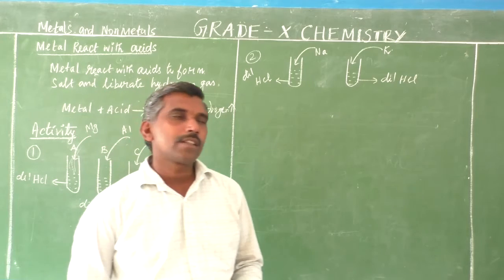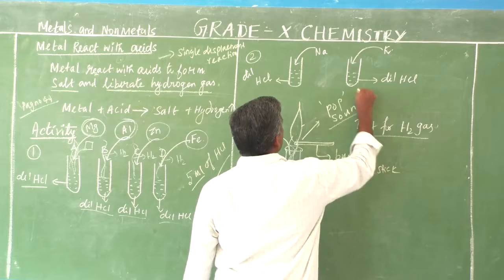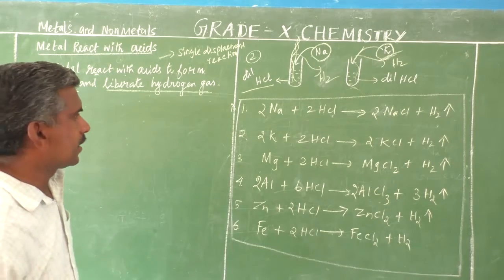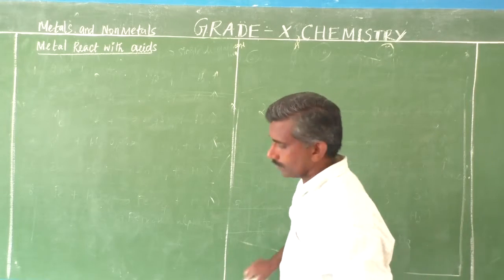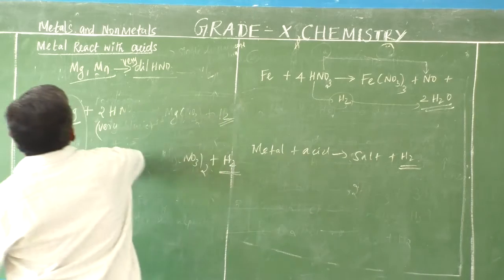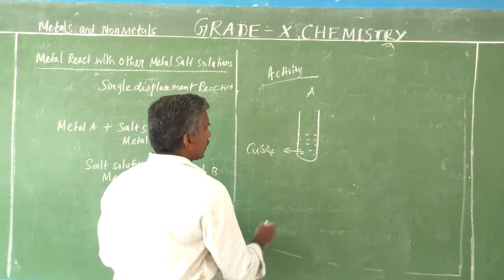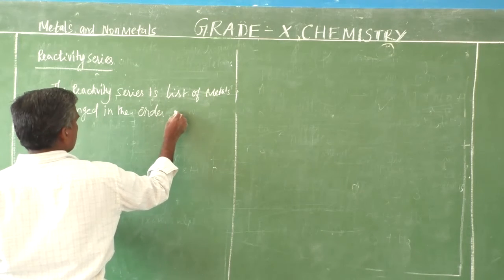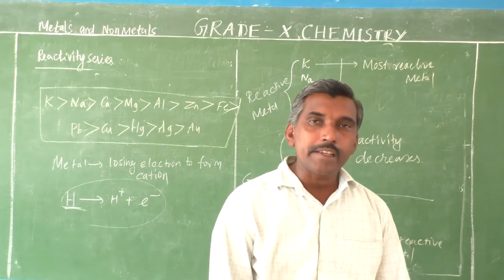GRADFE X SCIENCE